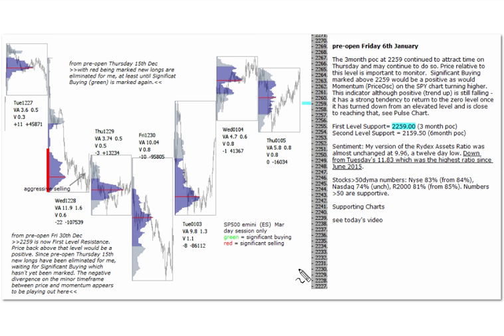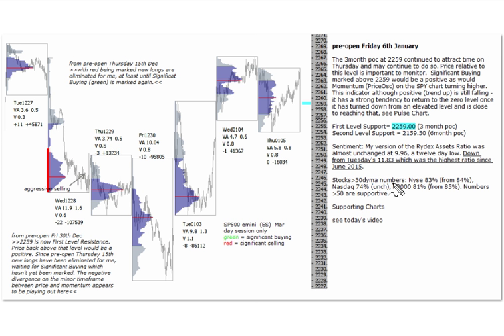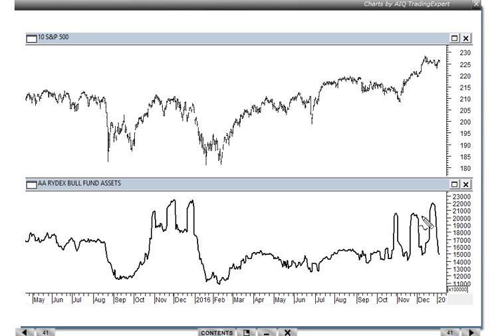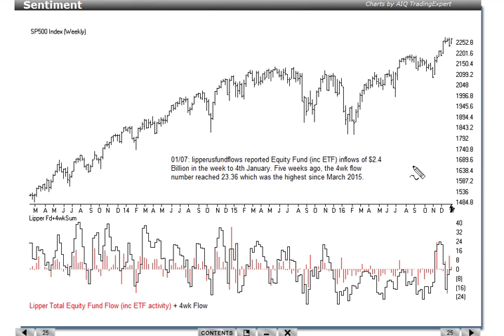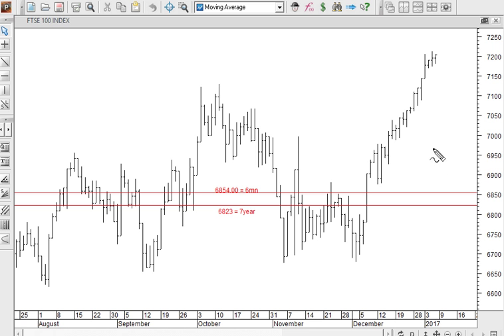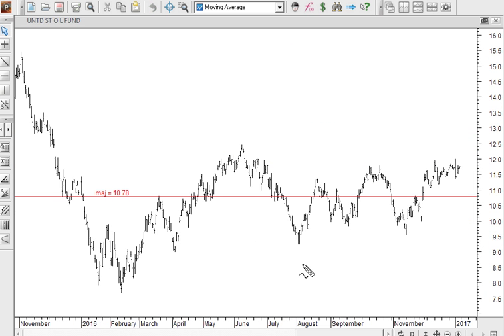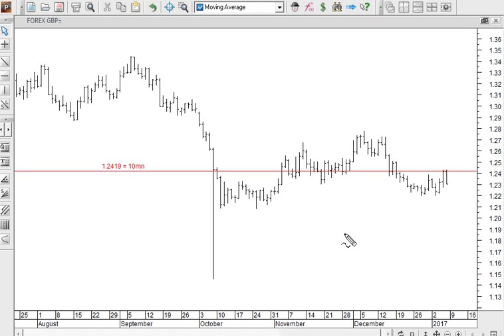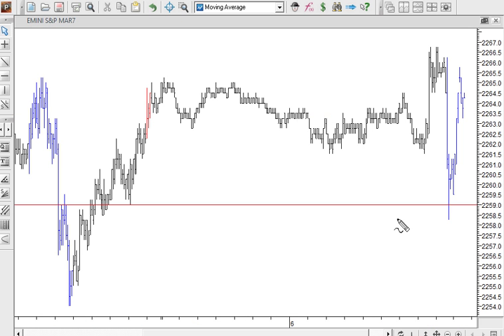Stock Market Review 6th January 2017